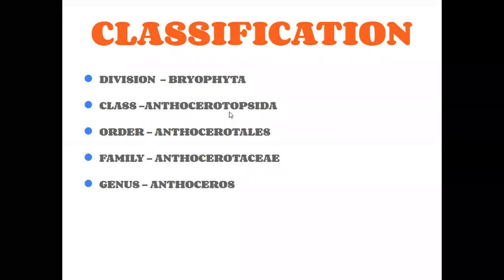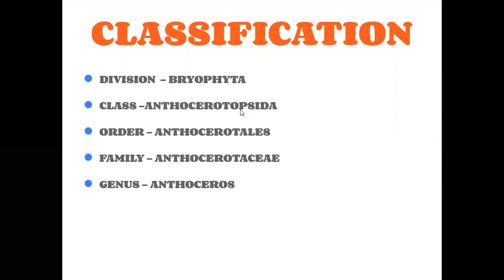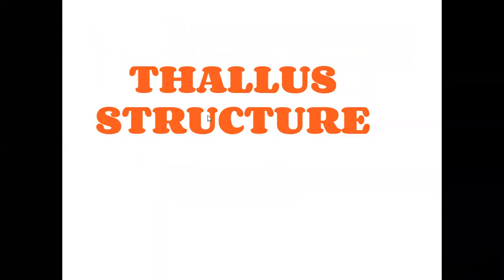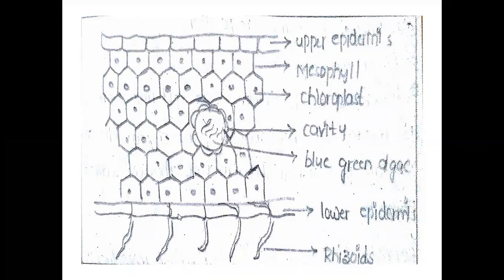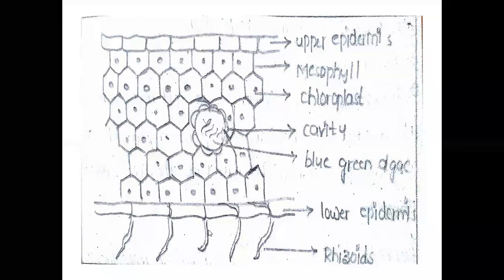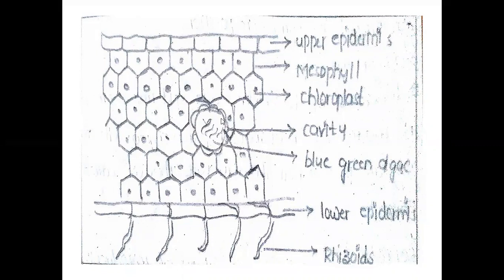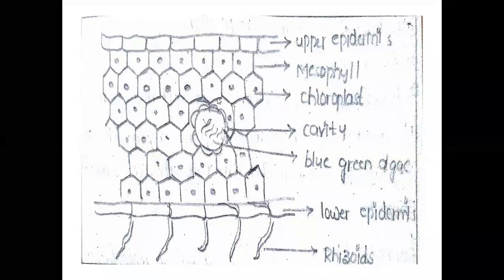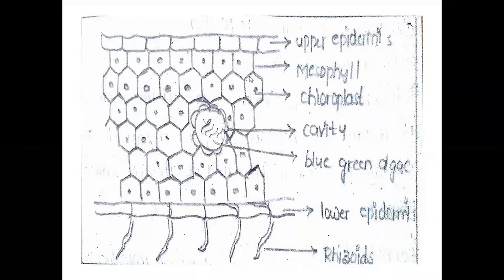Anthoceros thallus external and internal structure